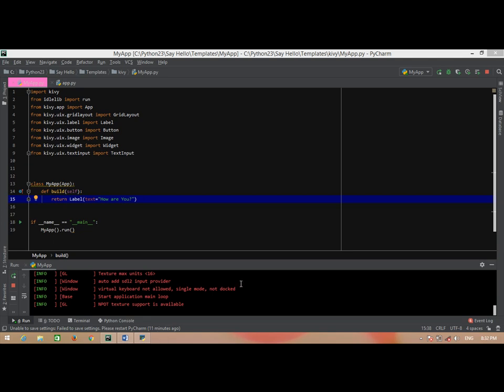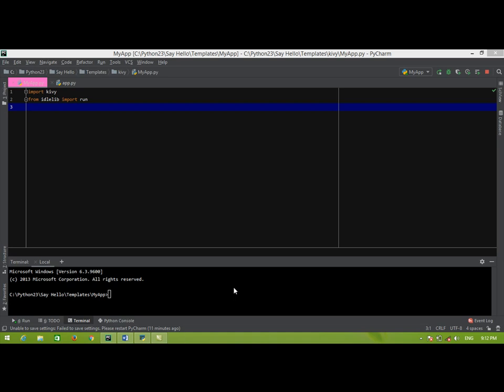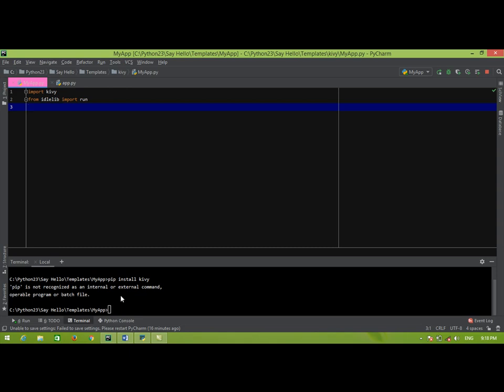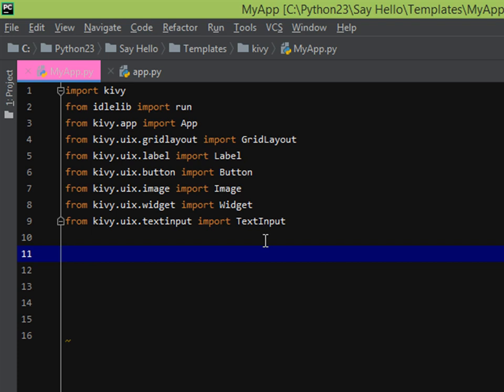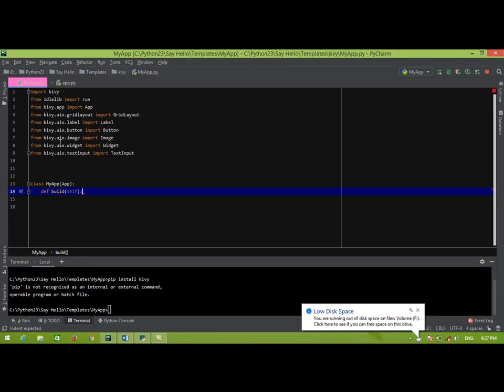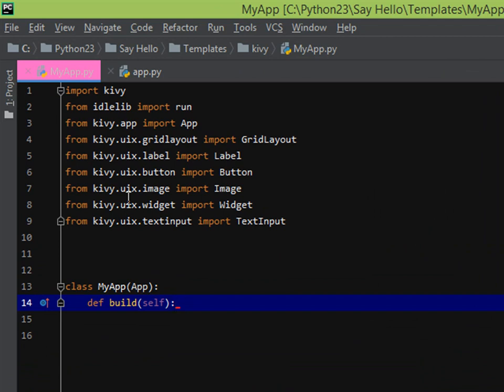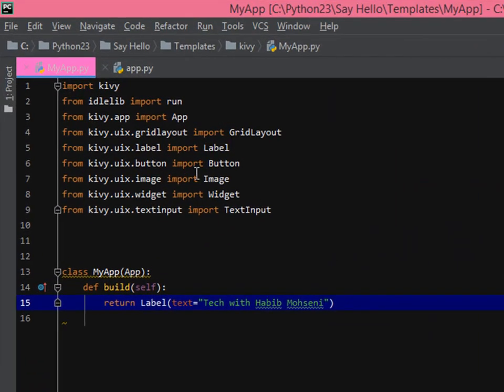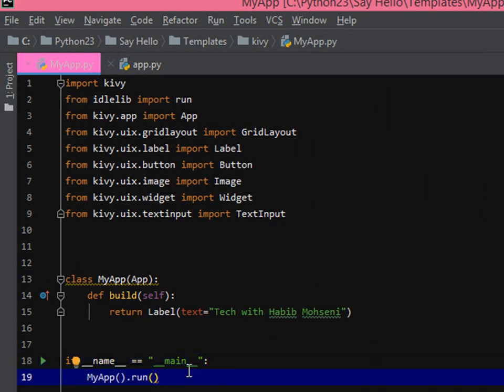Python Kivy(create registration Form)